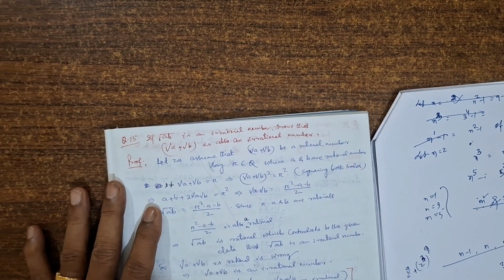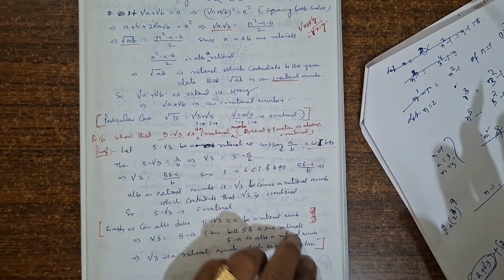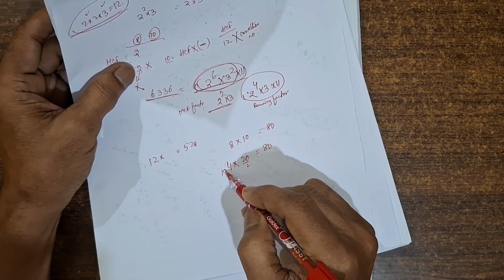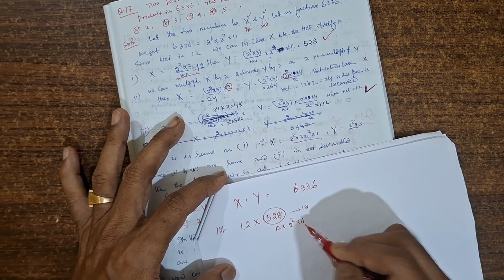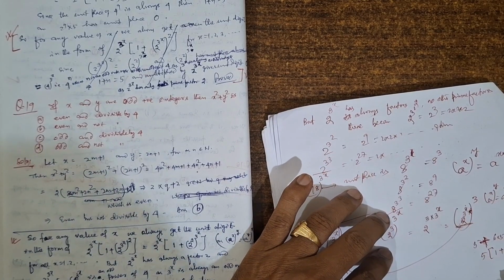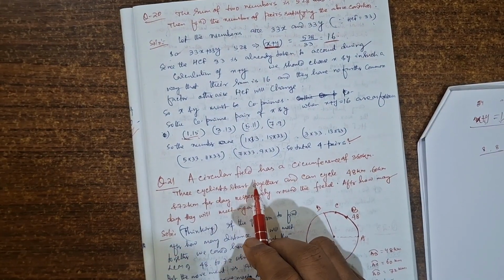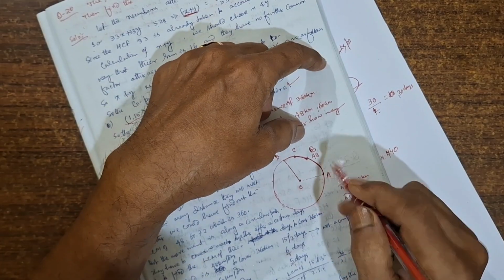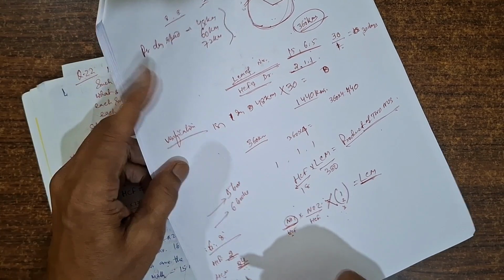Real Numbers | Advanced Questions & Board Exam Problems | Class 10 Mathematics | Part 3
📘 Class 10 Mathematics – Real Numbers | Part 3

In this video, we will cover:

✅ Advanced NCERT Questions
✅ Previous Year Board Exam Problems
✅ Mixed Concept Questions
✅ HCF & LCM Applications
✅ Irrational Numbers & Decimal Expansion Problems

This lecture will help students strengthen their understanding of Real Numbers through detailed explanations and practice questions designed for board exam preparation.

📌 Chapter: Real Numbers
📌 Subject: Mathematics
📌 Class: 10
📌 Part: 3